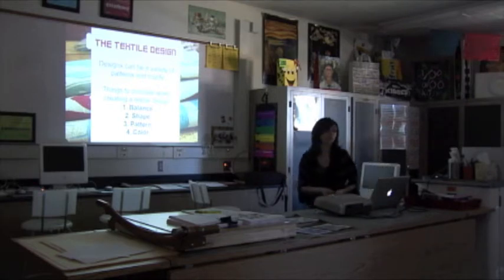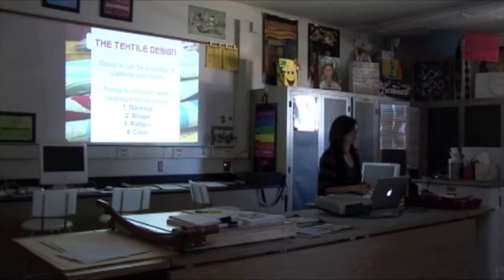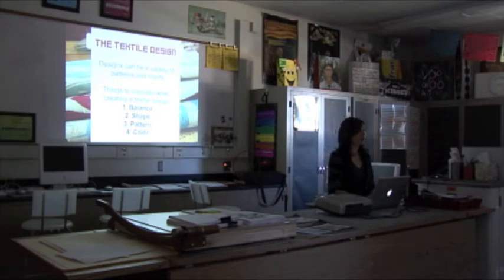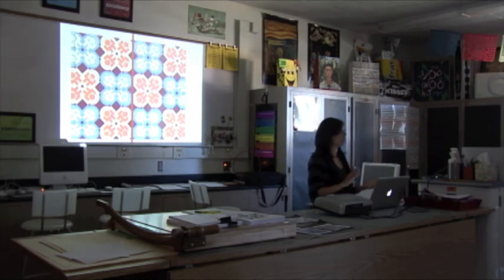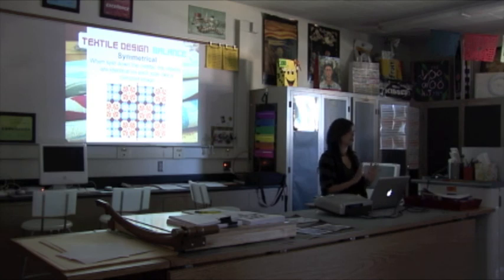Textile Design Lesson 2